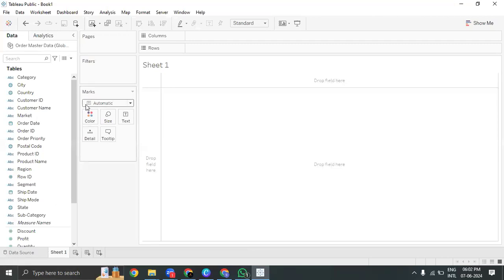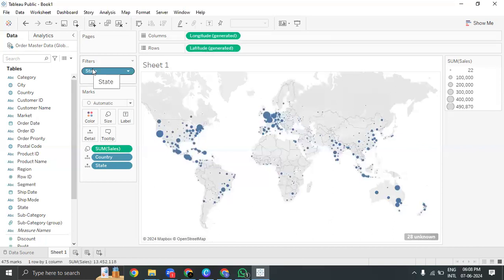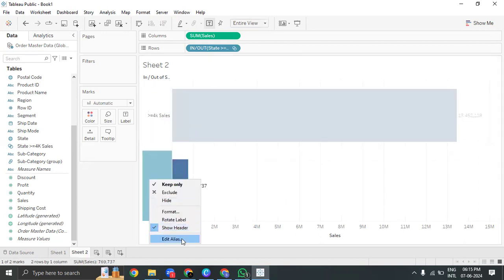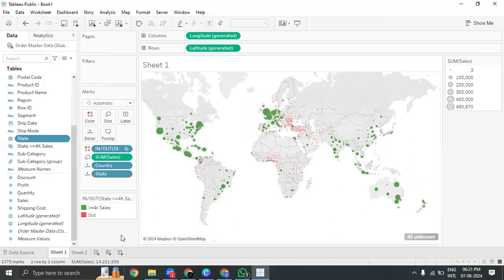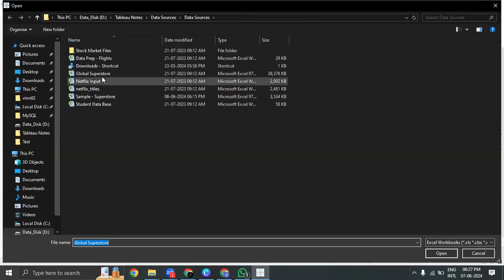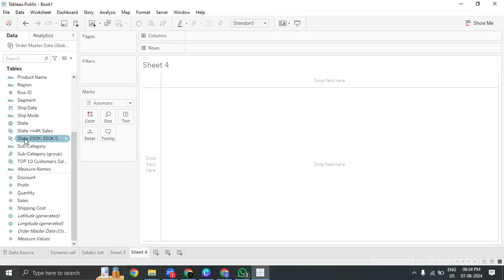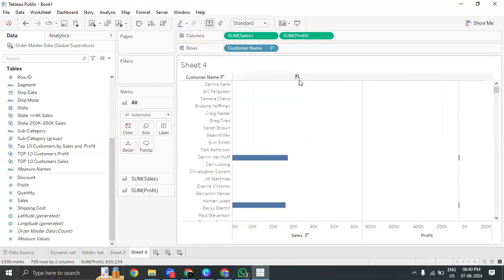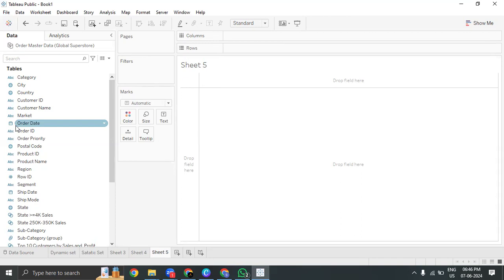Tableau Sets and use of Sets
Tableau: Sets and use of sets ( Dynamic sets, Static sets) Combine Sets,